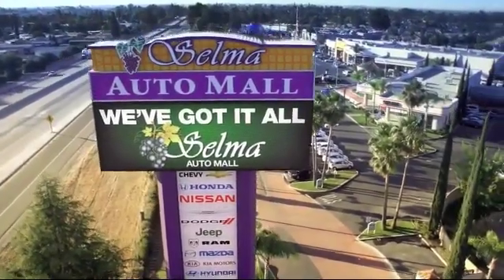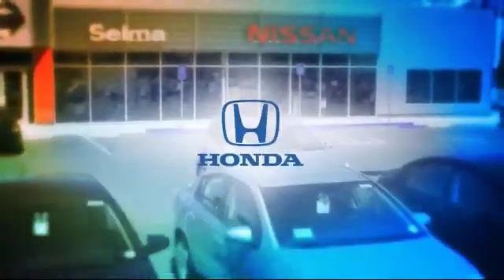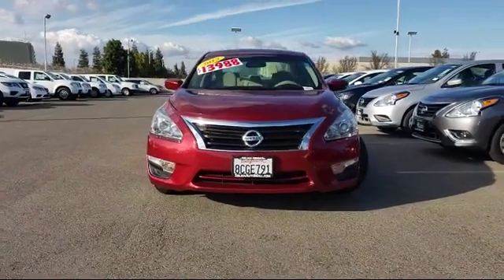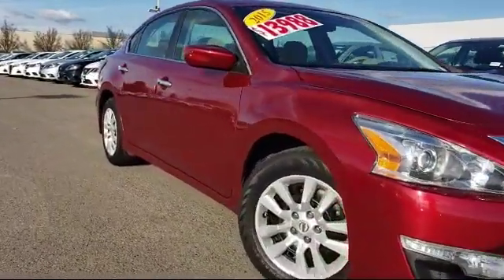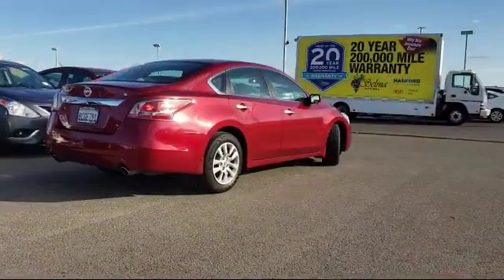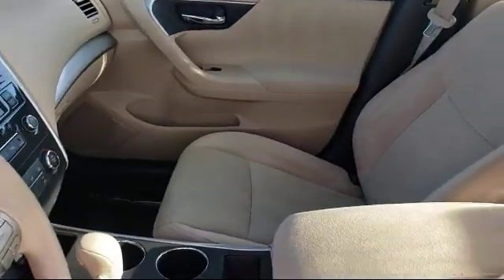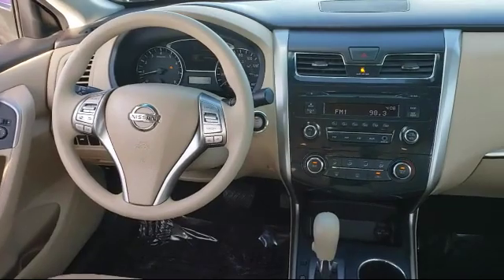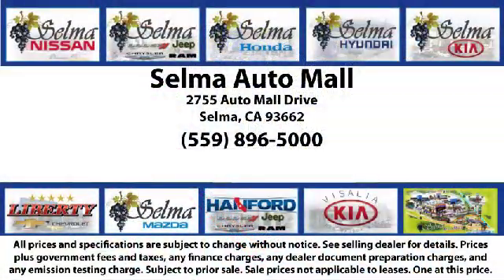2015 Nissan Altima Sedan 2.5 Fresno Clovis Visalia Hanford Tulare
2015 Nissan Altima Sedan 2.5 Stock Number: N6923I Vin:1N4AL3AP1FC221693.

Selma Nissan
2525 Highland Avenue